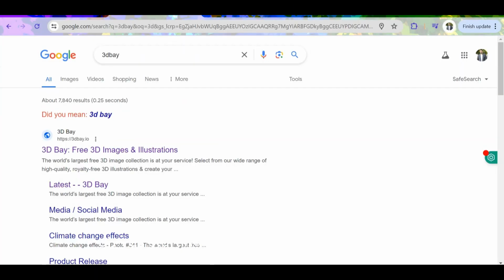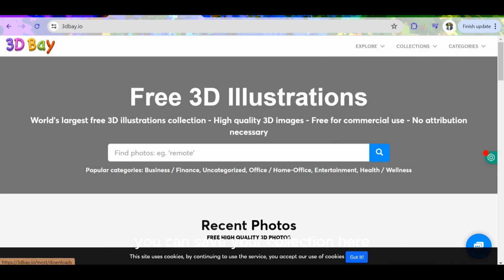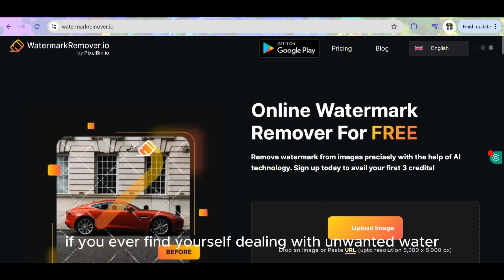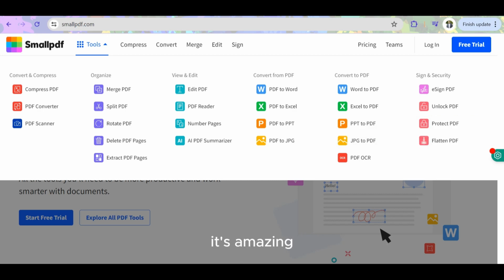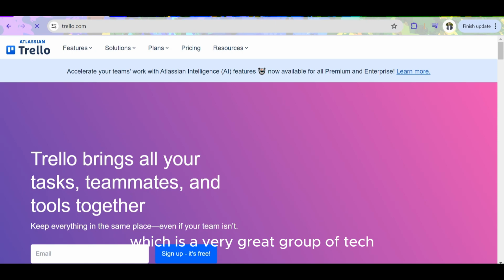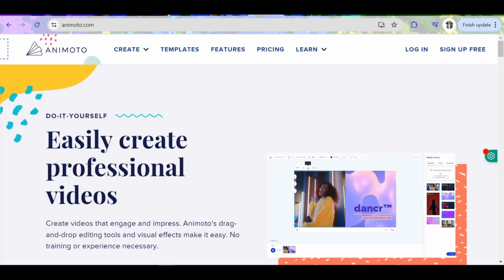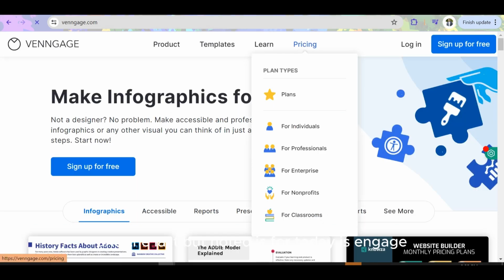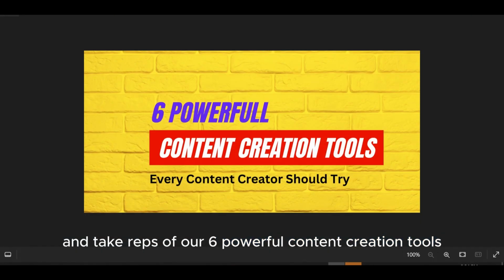Top 06 most Useful AI Tools for Content Creators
Level Up Your Content Creation! 6 Powerful & Free Tools You NEED
Struggling to create high-quality content?  We've got you covered!
In this video, we reveal 6 AMAZING & FREE tools that will boost your creativity, streamline your workflow, and help you create stunning content.
From finding free 3D models (3D Bay) to removing watermarks (Water Remover.io), staying organized with Trello, and managing PDFs with Smallpdf, we've got all your bases covered.
Want to create eye-catching videos (Animoto) or infographics that pop (VENGA GE)? These tools make it a breeze, even for beginners!

For Presentation, Spreadsheets, Assignment, Resume Making